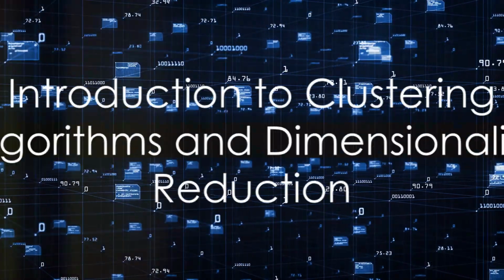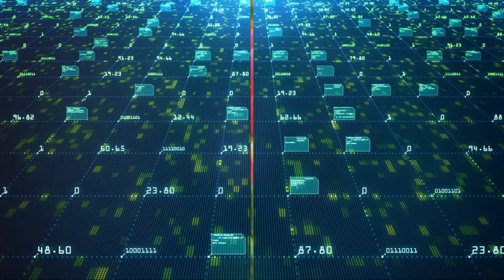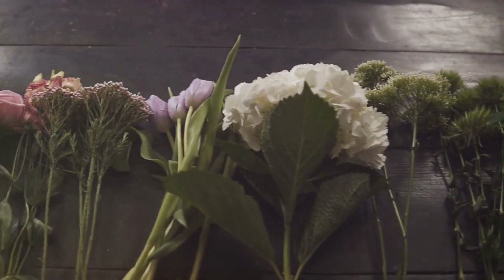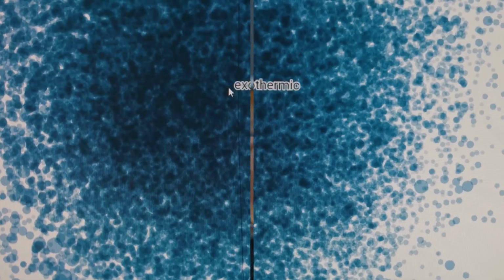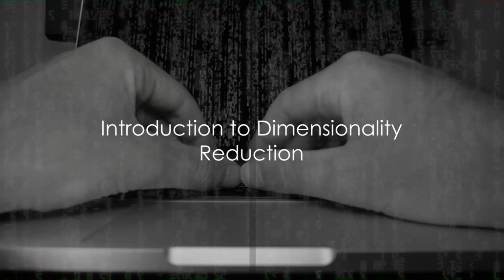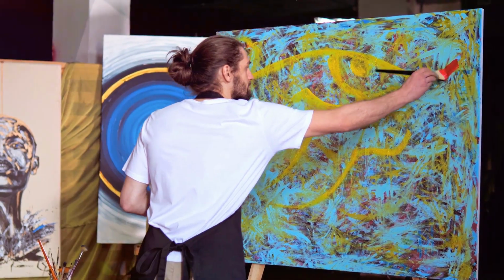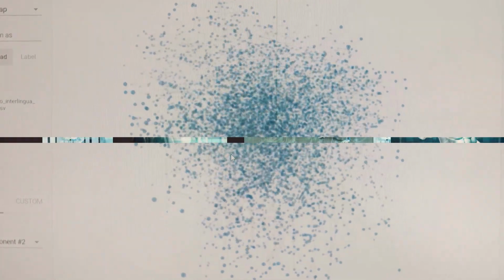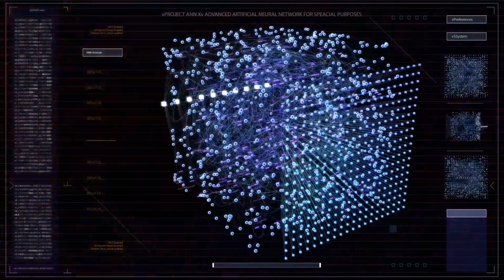Decoding Clustering and Dimensionality Reduction | Advanced Data Analysis with Python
OUTLINE:
00:00:00
Introduction to Clustering Algorithms and Dimensionality Reduction

00:00:16
Clustering Algorithms

00:00:45

00:02:15

00:02:38
Introduction to Dimensionality Reduction

00:03:02

00:03:20
Summary

00:03:37
Conclusion